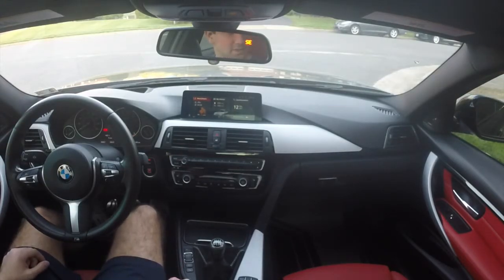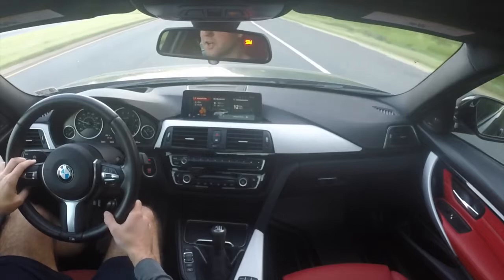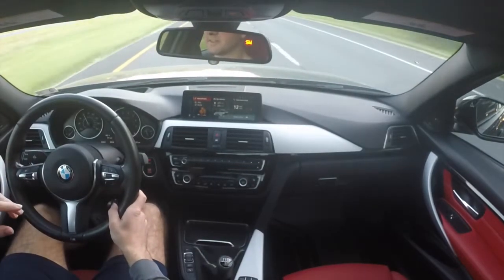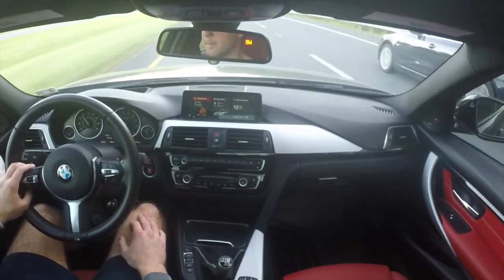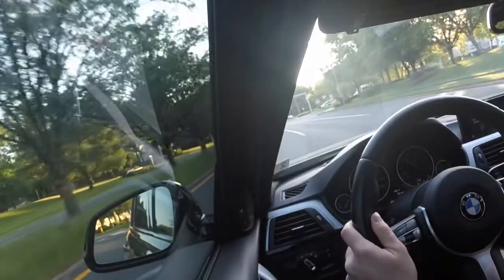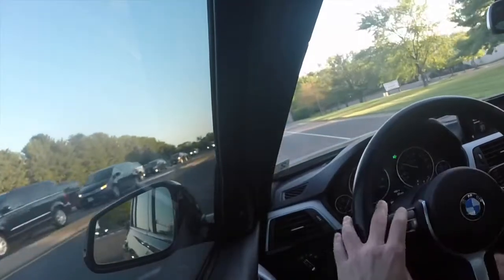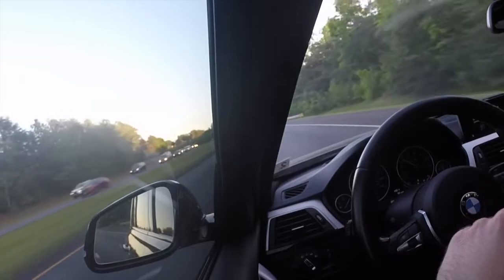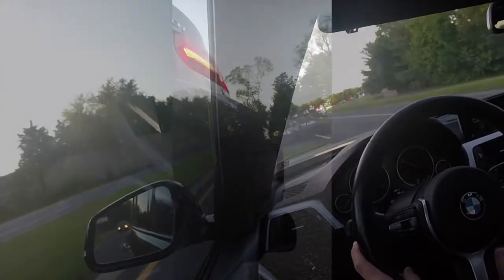BMW 340i POV Drive (6 Speed Manual) + Updates!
In this video, we go for a quick drive in the 340i to test out some new GoPro mounts for POV driving footage. We also discuss some other miscellaneous updates with regards to the 340i as well as the channel.

GoPro suction mount